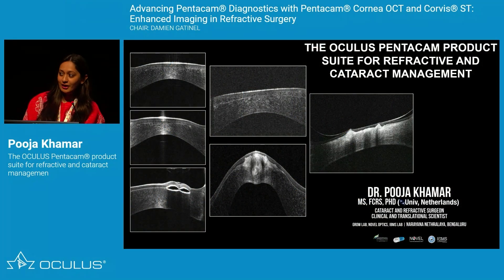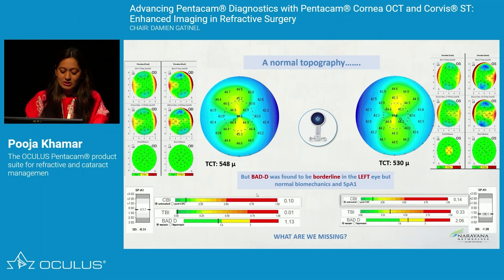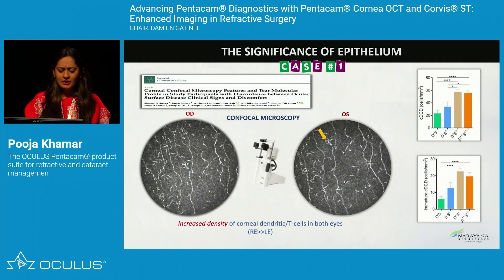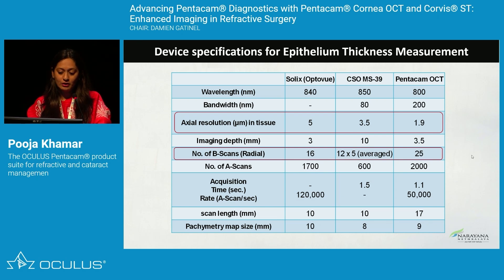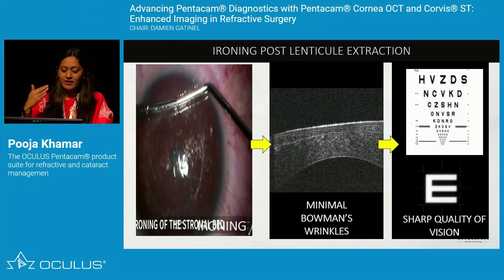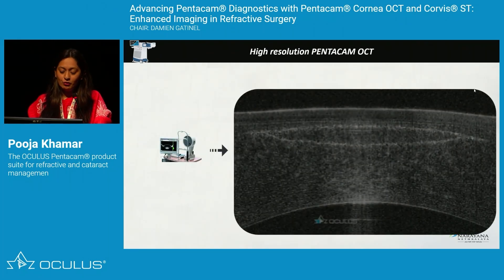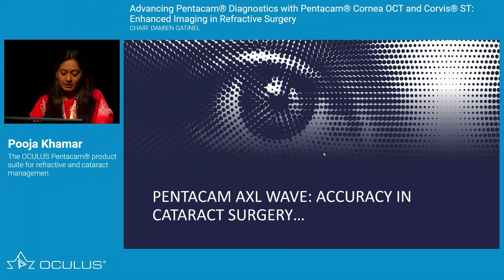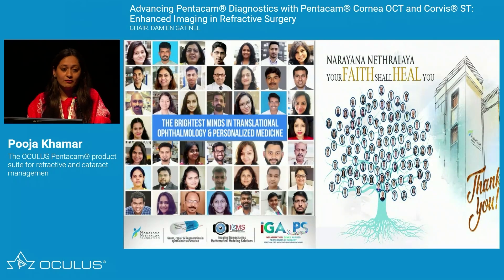The OCULUS Pentacam® product suite for refractive and cataract management // Pooja Khamar, India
The lecture discusses advancements in refractive and cataract surgery technologies, particularly the Pentacam® system. Dr Khamar emphasizes how technology, such as epithelial mapping, biomechanics, and Scheimpflug tomography, aids in diagnosing and determining appropriate surgical procedures. She highlights cases where topography appears normal, but deeper analysis reveals issues like ocular surface changes or irregular epithelium, influencing treatment decisions. The precision of Pentacam® Cornea OCT, including high-resolution imaging of corneal layers, helps ensure better outcomes, particularly by detecting conditions like Bowman's wrinkles. Lastly, it supports complex cataract surgery planning in patients with prior refractive surgeries.

Dr Pooja Khamar
MS, FCRS, PhD